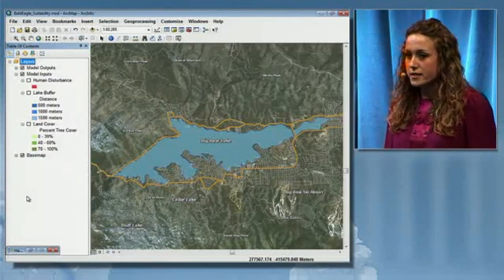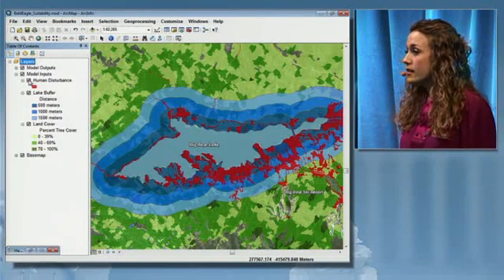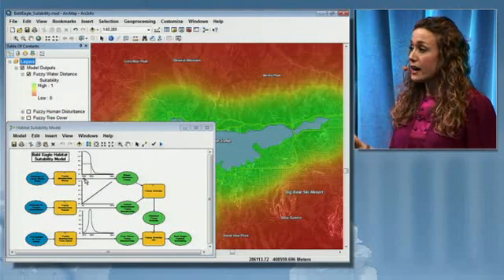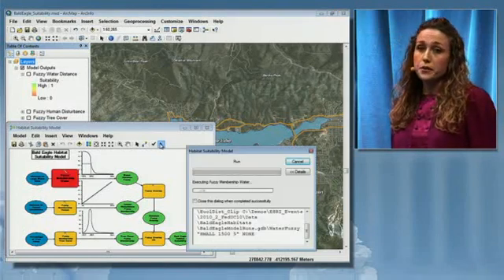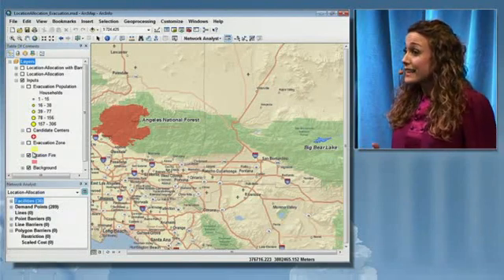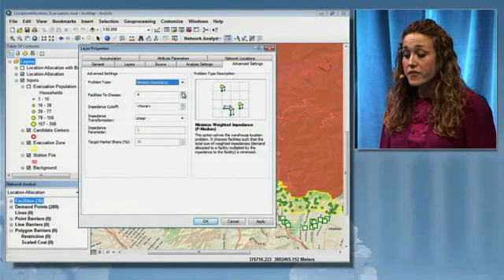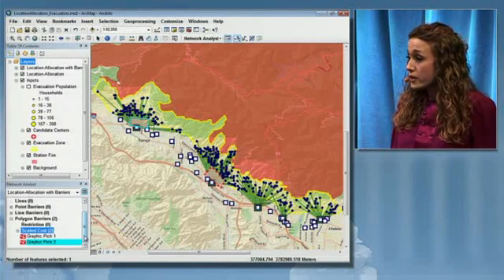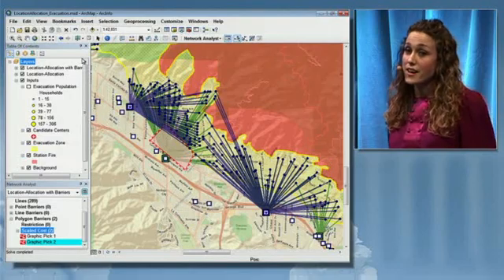ESRI ArcGIS 10: Analysis in ArcGIS 10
Shows how to use fuzzy logic, including fuzzy overlay tool and fuzzy membership tool, as well as how to use location/allocation in ArcGIS 10.